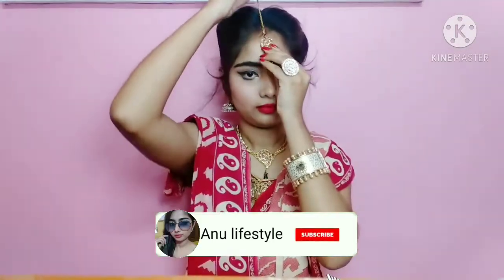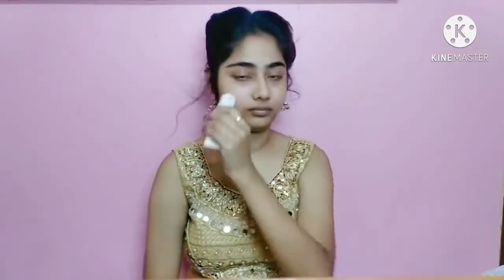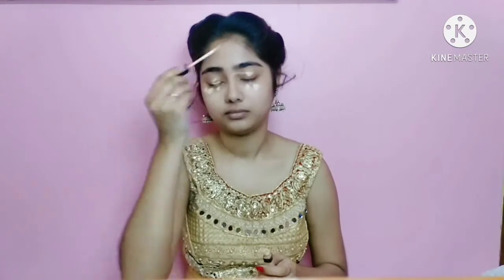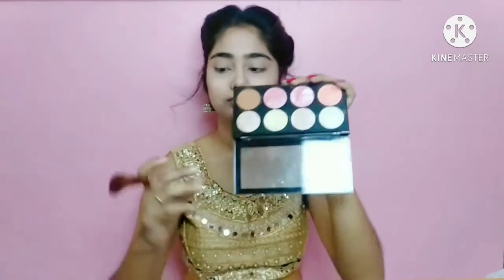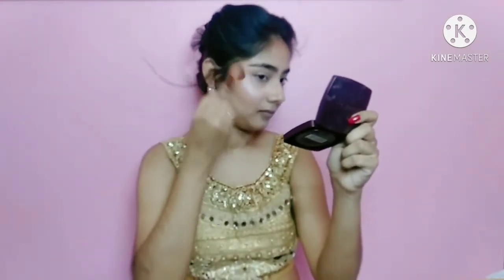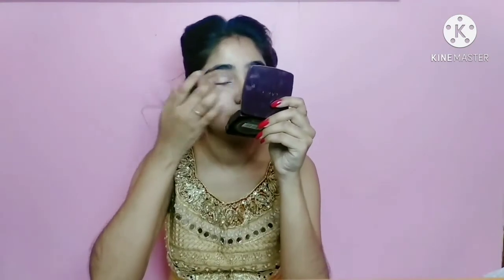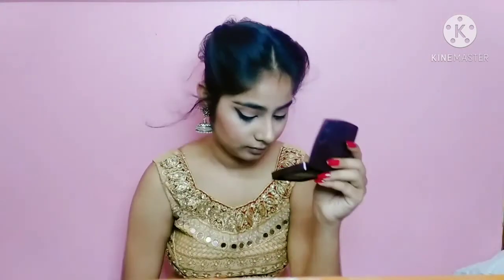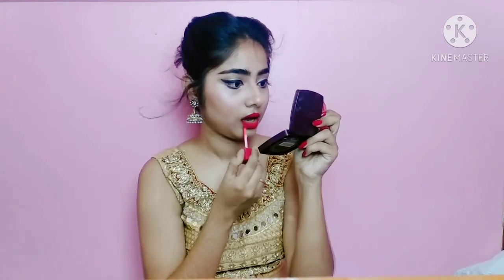Durga Puja MakeUp look / Traditional Bengali MakeUp look /No Foundation makeup look / Anu lifestyle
Hii Everyone i hope you enjoyed this vedio if you did then please like this vedio to your friends and family
if you are watching me for the first time then consider Subscribing to my channel and don't forget to press the bell icon to get notified when ever i post a new vedio

It is traditional Bengali dugra puja makeup look
it is basically created on 8th day of durga Puja which is also known as Maha Astami

Same look was also done by Jacqueline Fernandes on her song Genda Phool

Product list
1.Lakme CC cream
2.Maybelline Fit me concealor
3.Lakme Radiance Compact
4.Sivana Highlights and Contour pallete
5.Lakme insta eyeliner
6.Blue heaven mascara
8.Kiss beauty matte lipstick

Warning All the contents of this channel is created by the owner Anjali (Anu lifestyle) so don't try to copy or use the contents

XOXO
Anu lifestyle